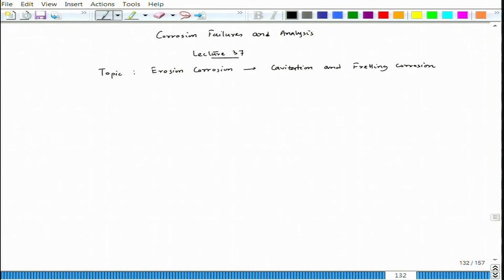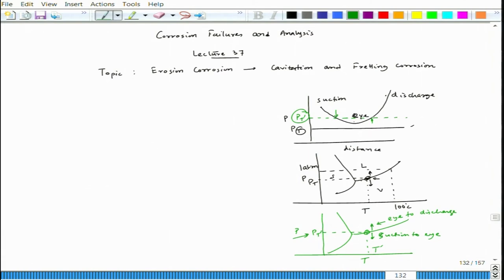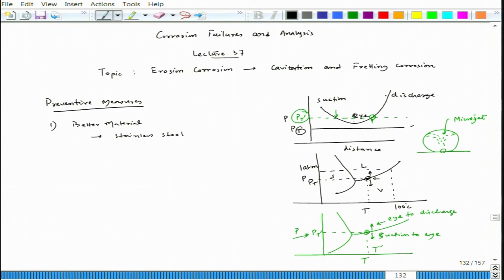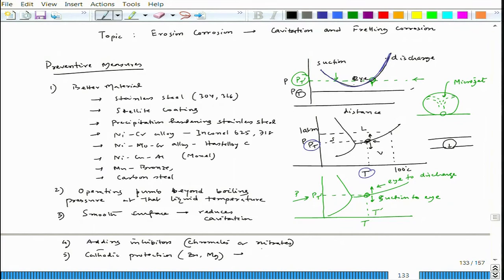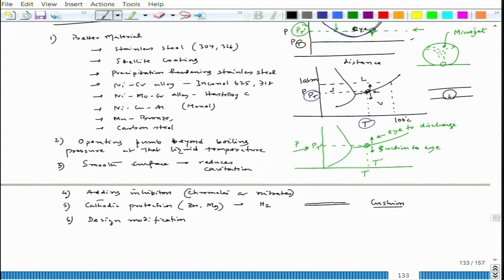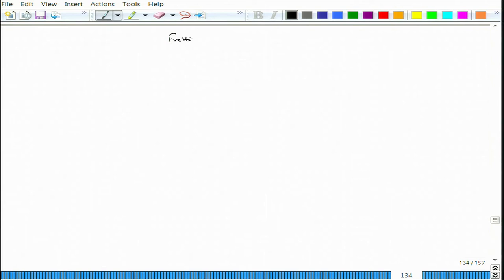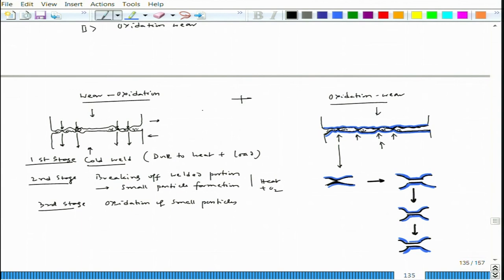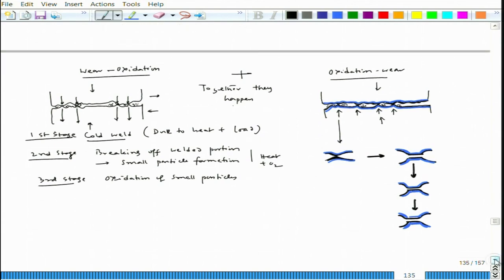Lecture 37 : Cavitation corrosion, Fretting corrosion and their preventive measures